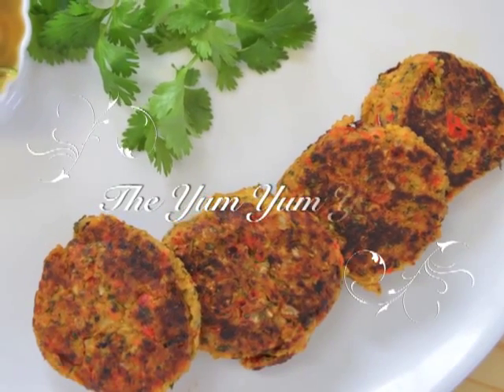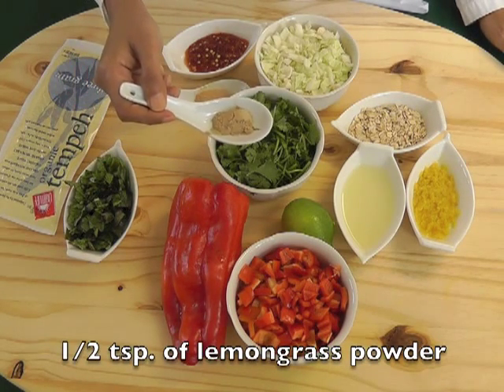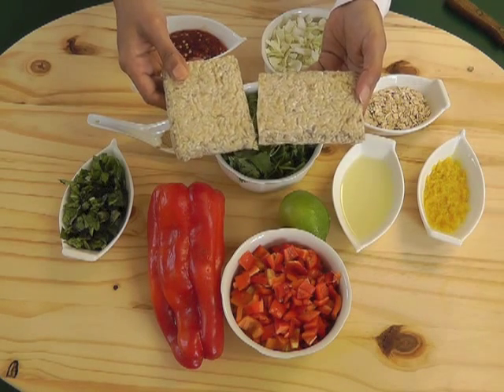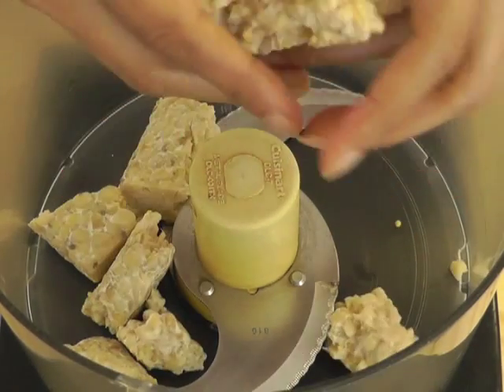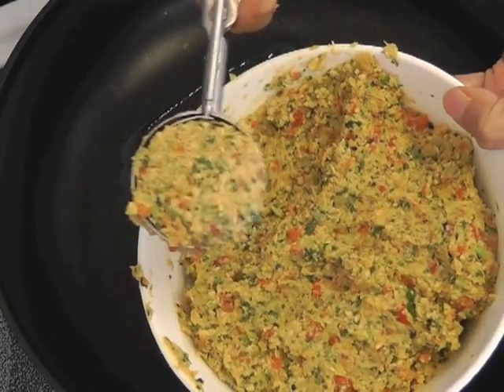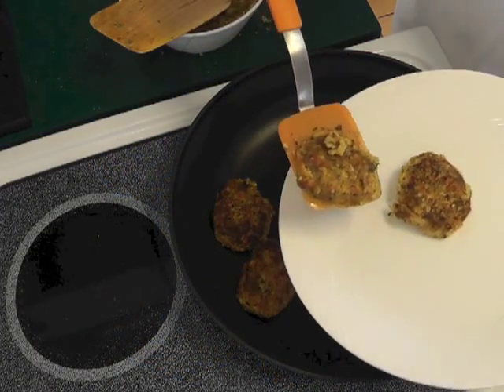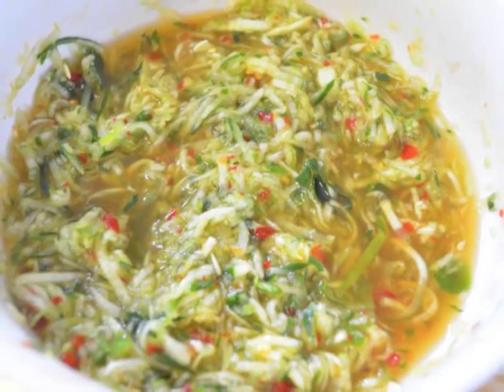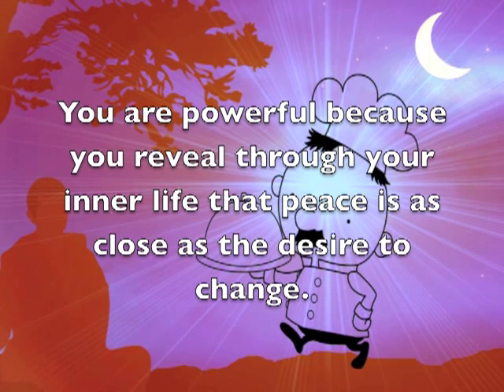Thai Tempeh Patties with Cucumber Relish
These tempeh patties have a delicious savory taste to them.  They are amazingly tasty and a good source of protein.  They have that umami flavor!  The cucumber relish is divine.